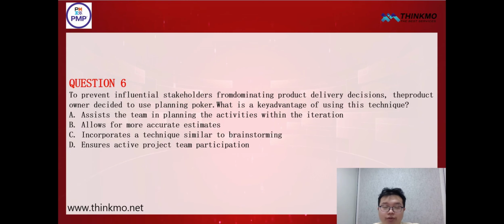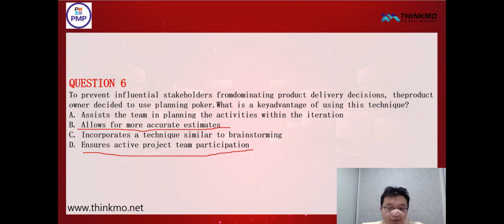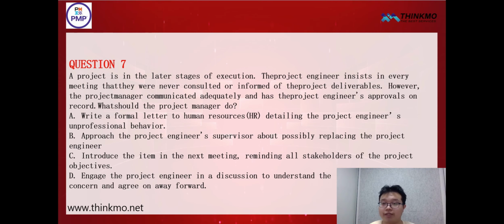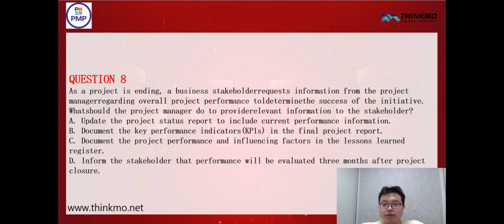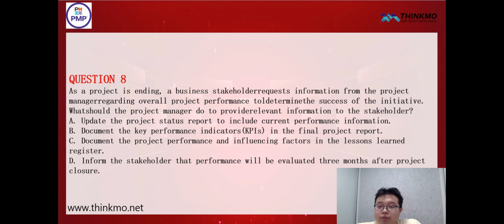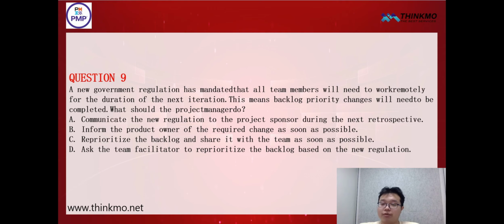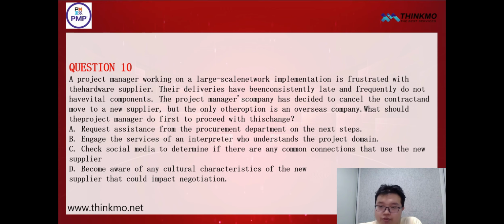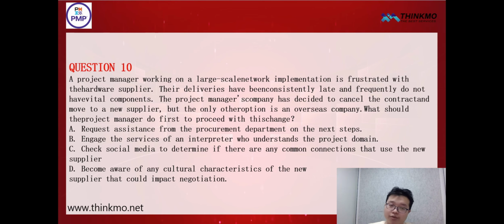Episode 2 | Free Dumps of PMP | Explanation of Exam Questions | PMP Complete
The PMP training partner in the world trains thousands of PMP students each year and possesses the most accurate exam dumps globally.